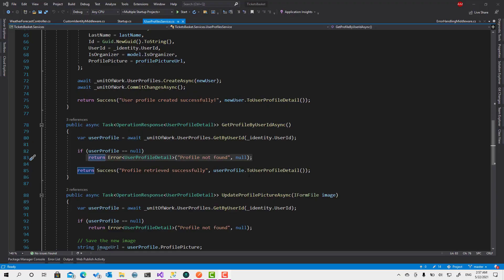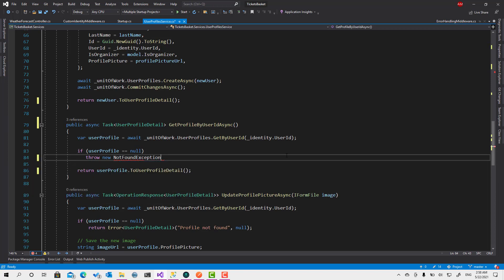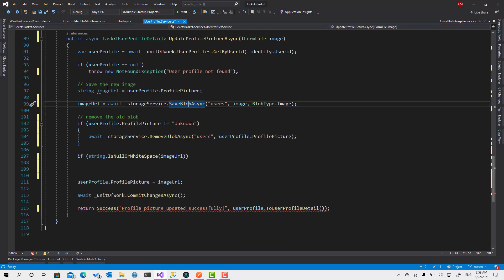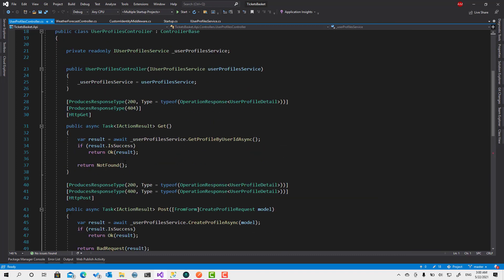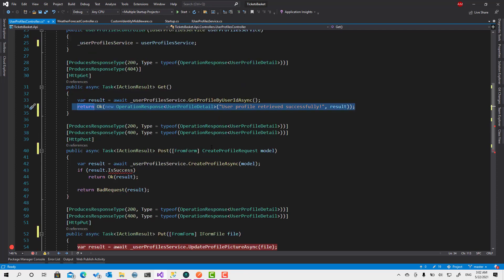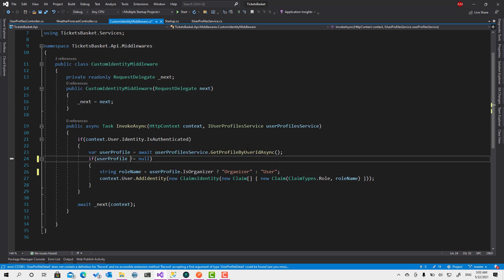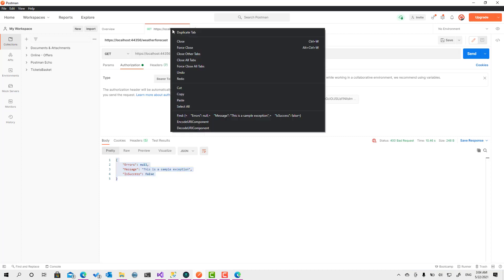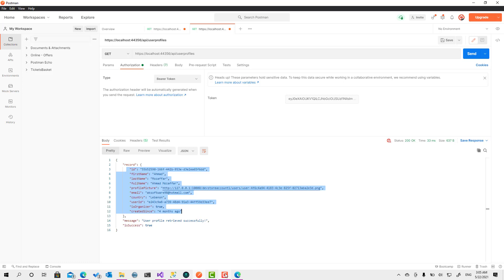38 TicketsBasket | Refactoring the Business Services Layer & Move API Wrappers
In this video, we are going to enhance and refactor the business services layer by remove the Success() and Error() functions, also remove the OperationResponse from the return type of each method for the UserProfile service and move the API OperationResponse wrappers to the controllers.